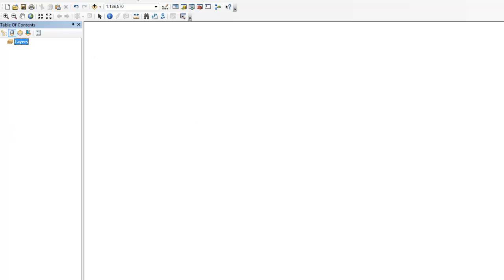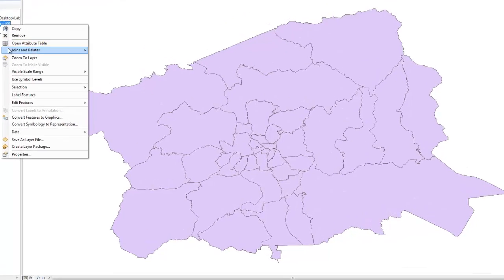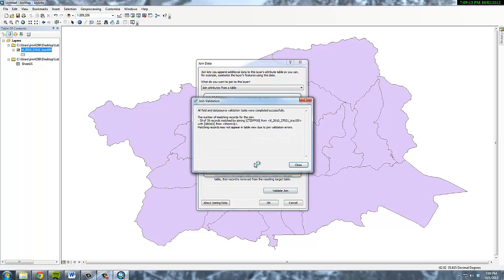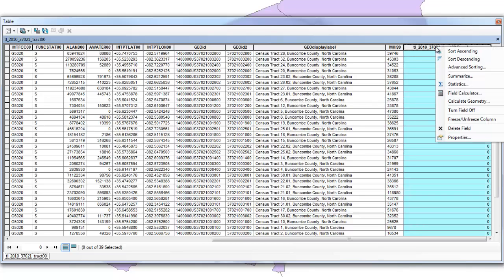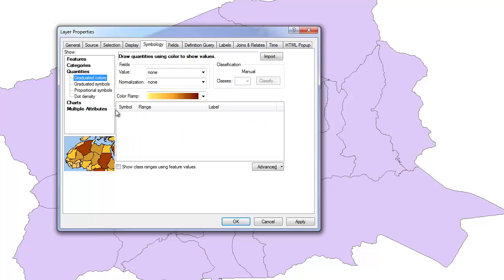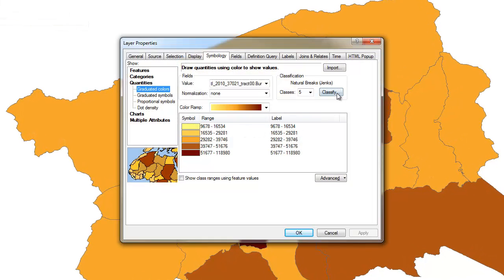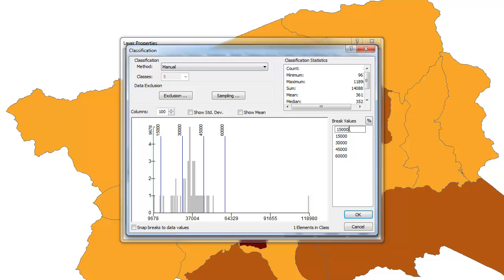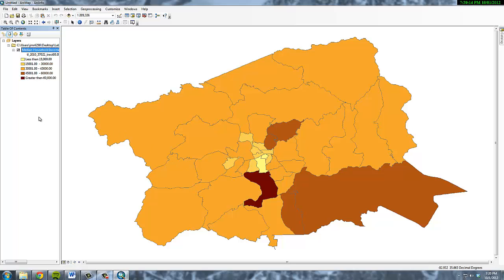Lab 5: Choropleth mapping, Part 2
Importing data to ArcMap